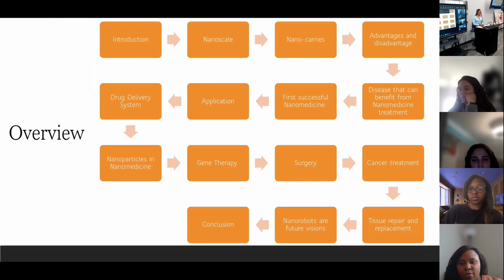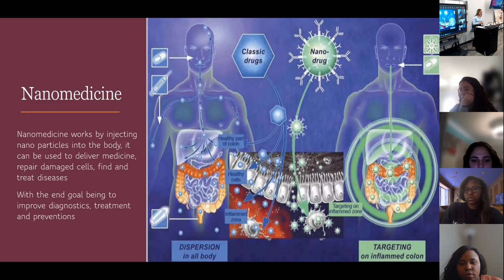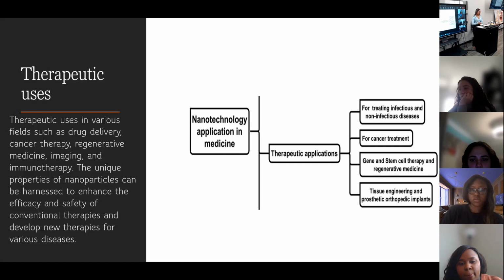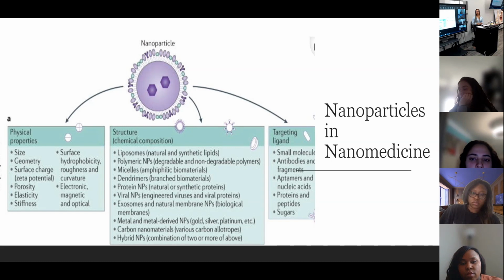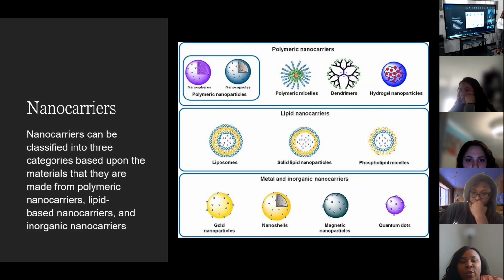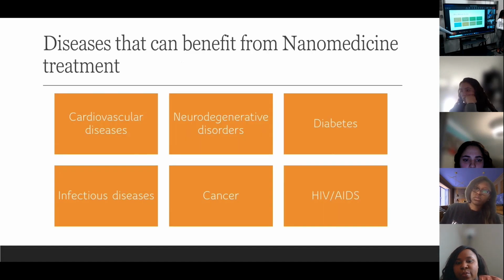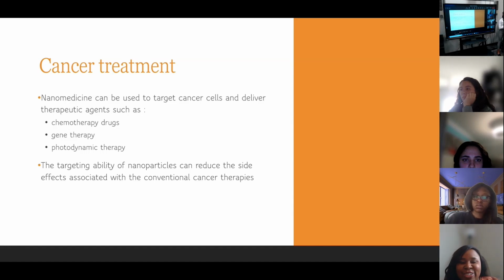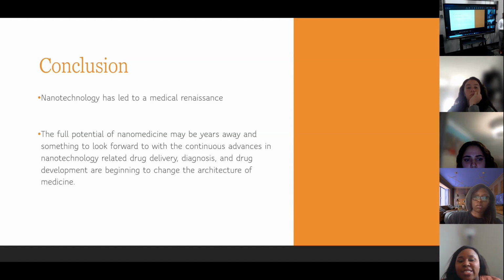Nano Medicine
By Elizabeth Langston, Noah Walker, and Sandra Feahn